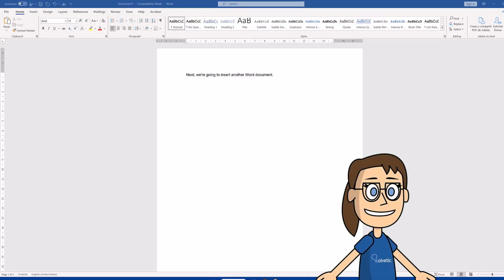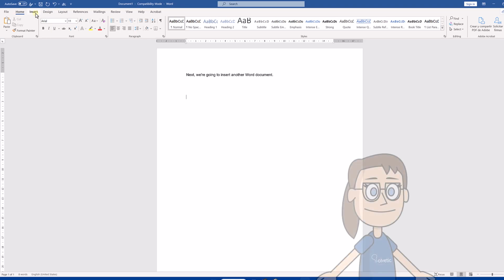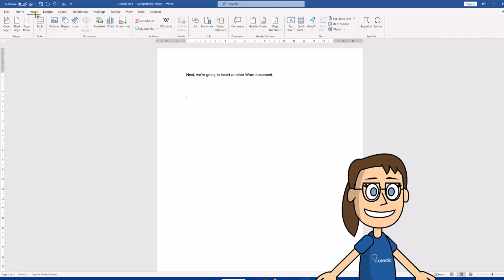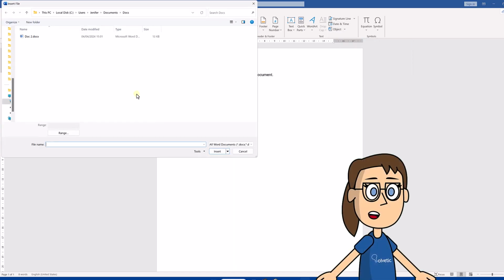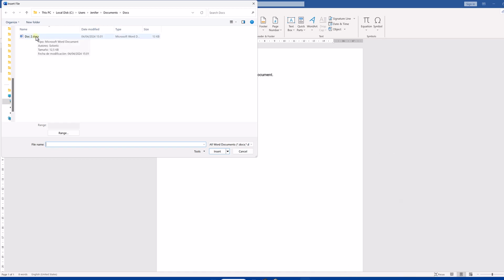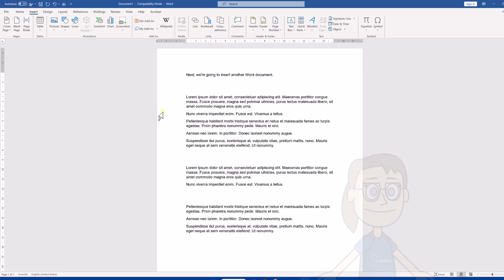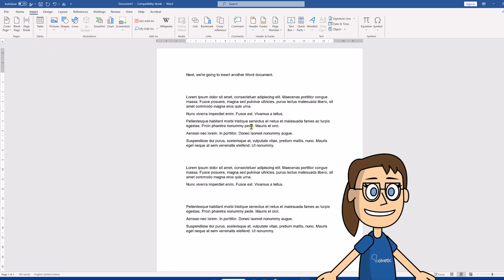How to Add Word Document to Another Word Document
Welcome back to Solvetic! In today's video, we're going to explore a fundamental task in Microsoft Word: how to add one Word document to another. This is a handy feature when you need to merge documents or append additional content to existing files.

At Solvetic, we're committed to providing clear and effective solutions to your technological challenges. Join us as we guide you step by step through this process, empowering you to master this essential skill in Word.

Your feedback is invaluable to us, so please don't hesitate to leave any questions or comments down below. And if you find this video helpful, we'd greatly appreciate a thumbs up and sharing the content to assist others facing similar issues.